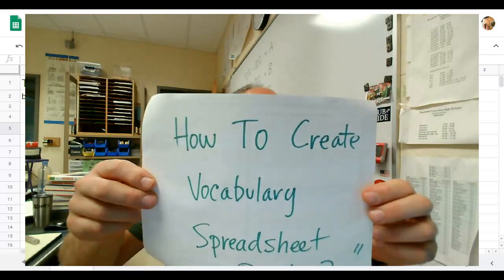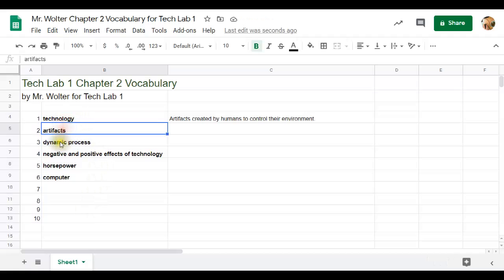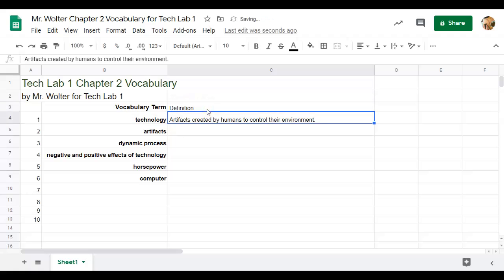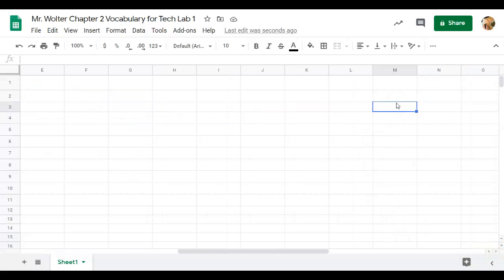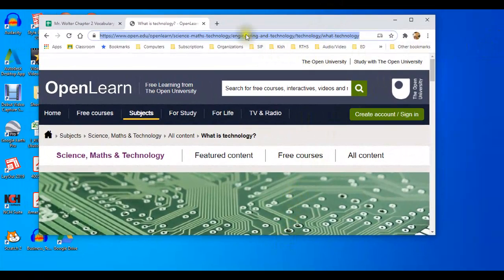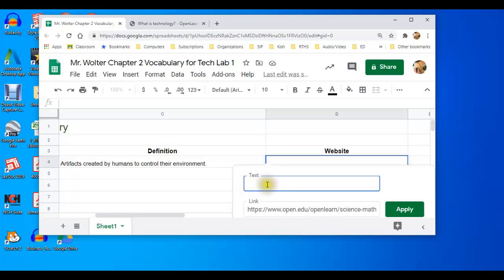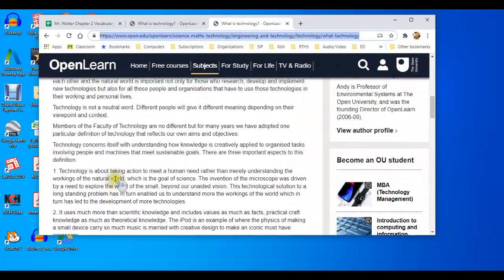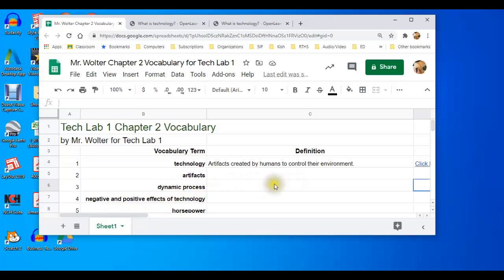How To Create Vocabulary Spreadsheet Part 2